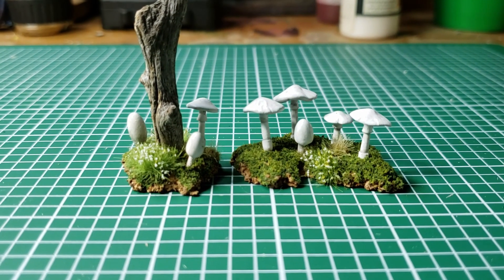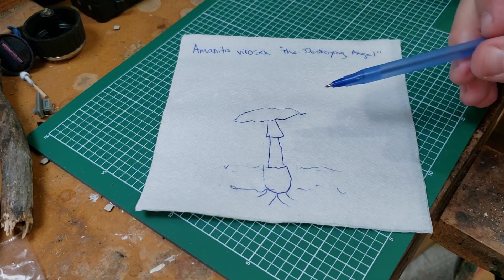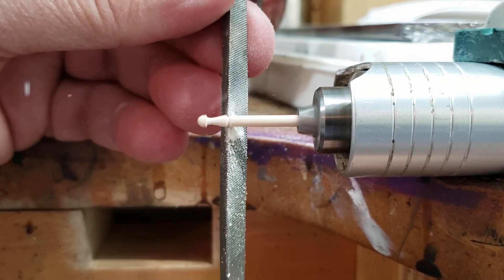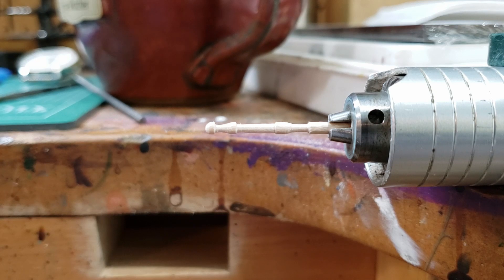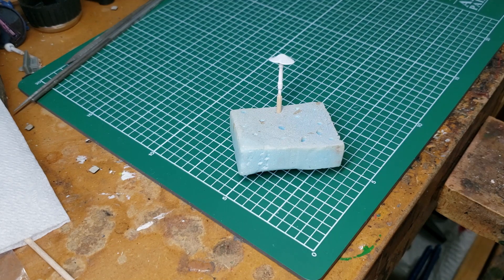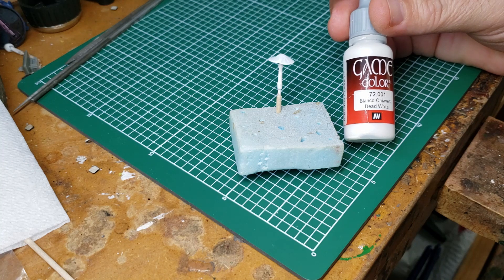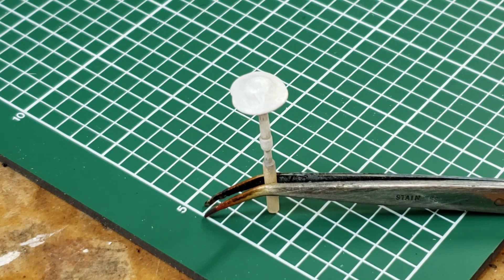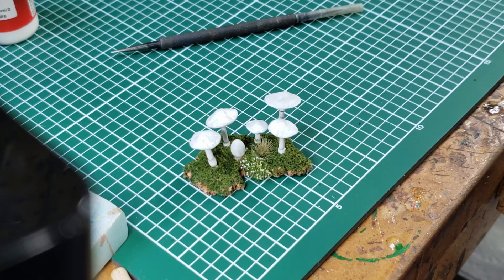Bushido 50: MicroMycoTutorial #5 (Amanita virosa)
Today we learn how to make Amanita virosa... "The Destroying Angel".  This mushroom is both beautiful and deadly.  As a bonus I've also gotten the video down to 12 minutes, which is much closer to what I'd originally planned for this series.